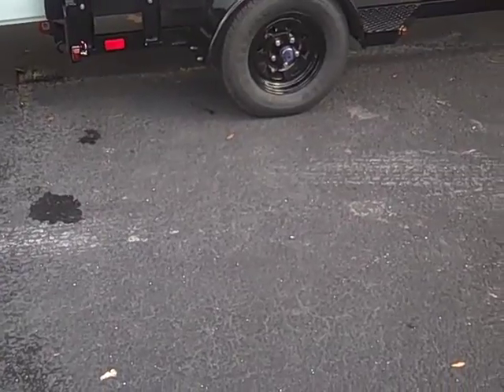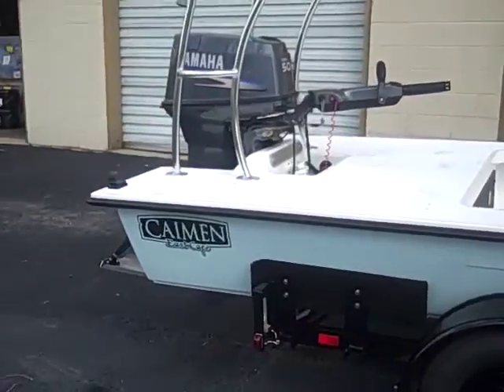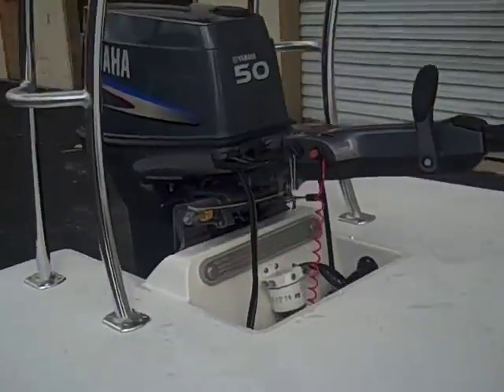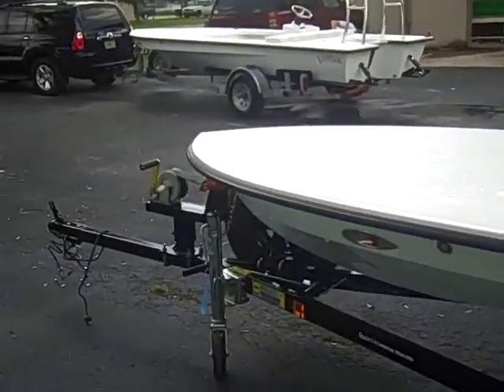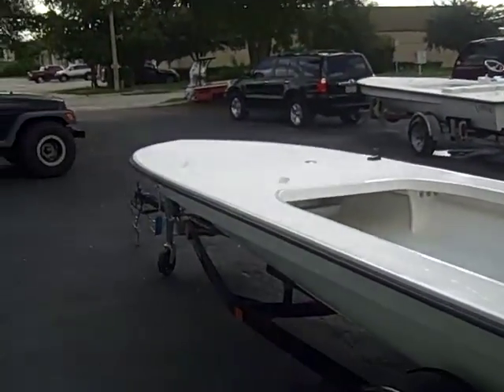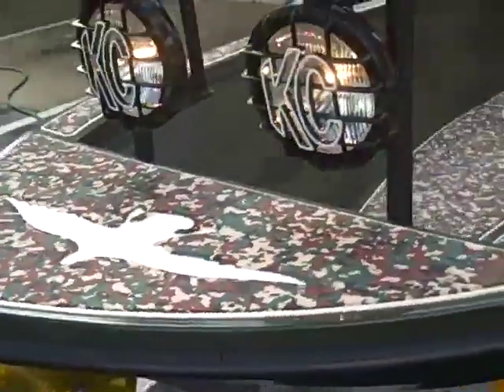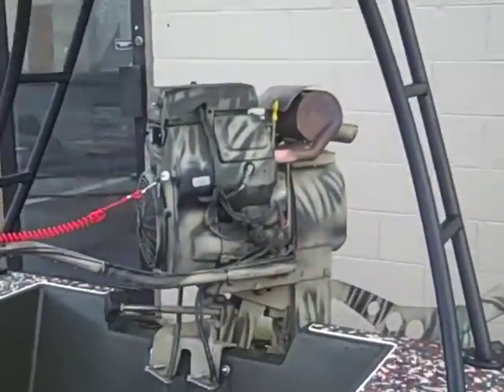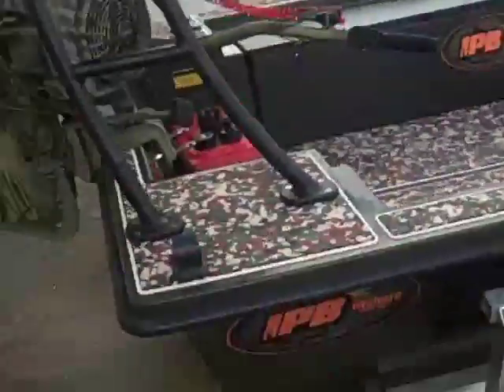Mike got his Caimen.mp4